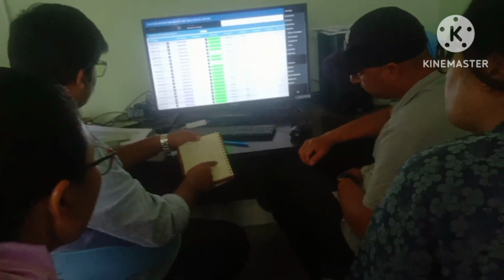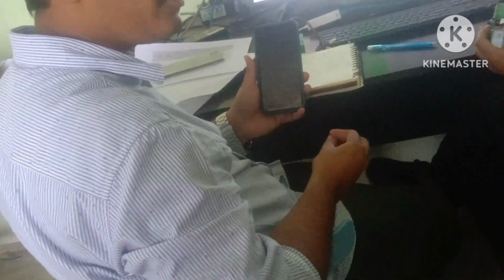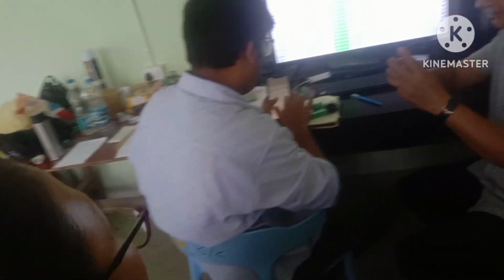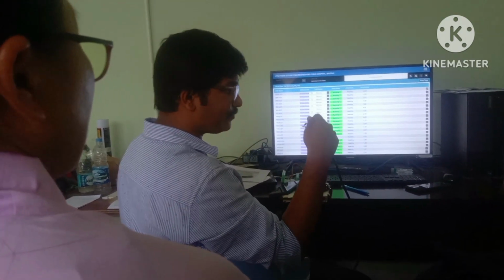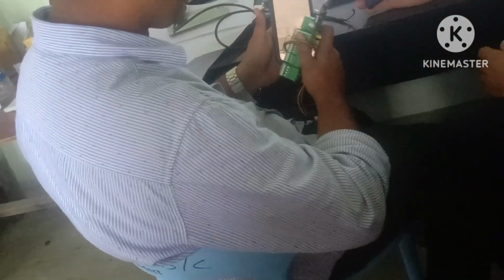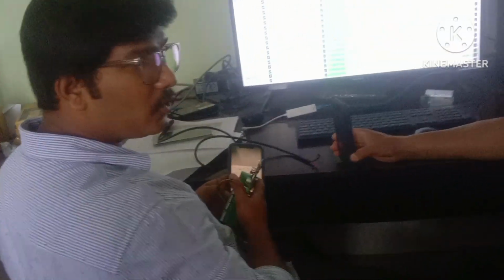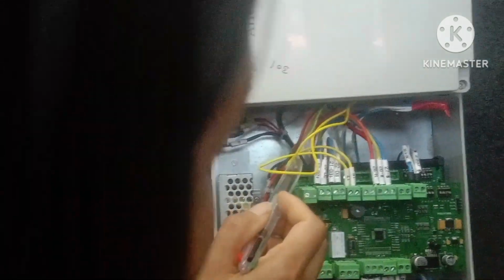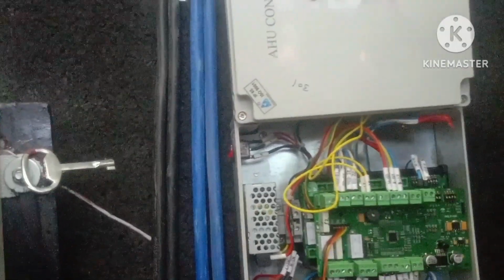Enjoying learning Troubleshooting of HVAC Machine